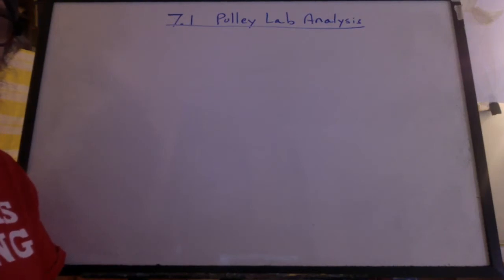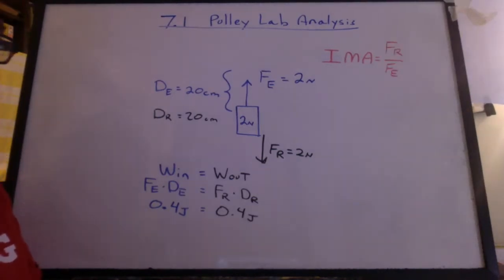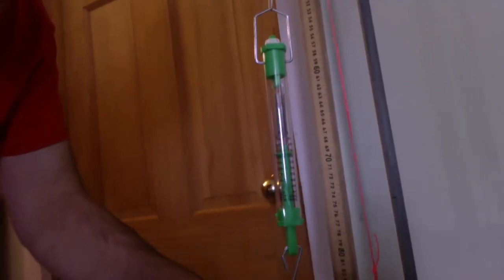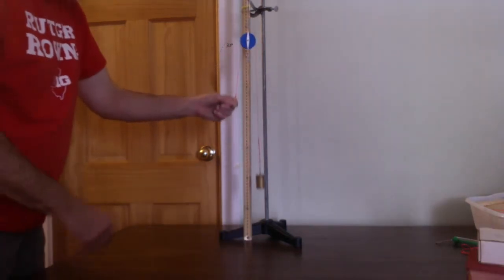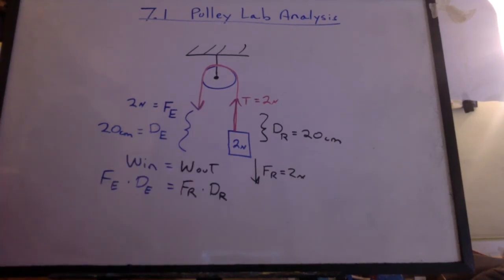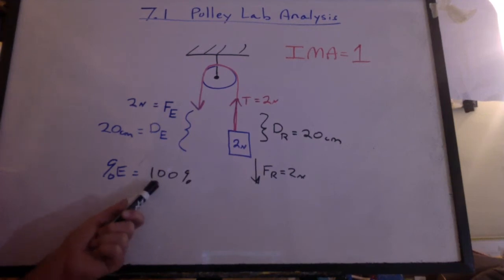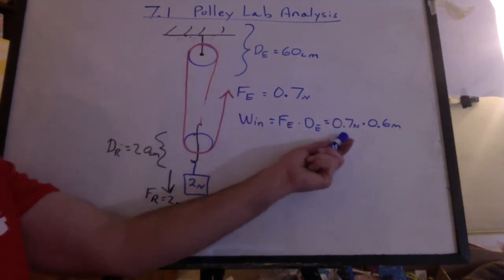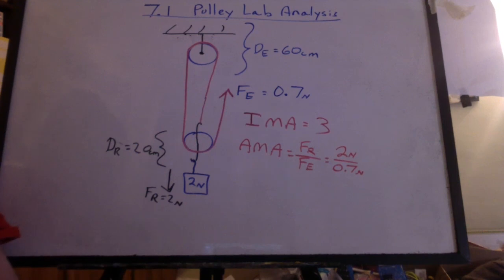7.1 Pulley Lab Analysis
Looking at each set-up for the pulley lab.

What's the easiest way to find the IMA?